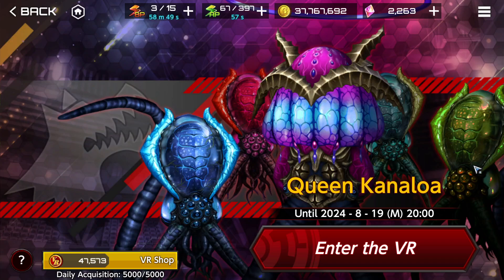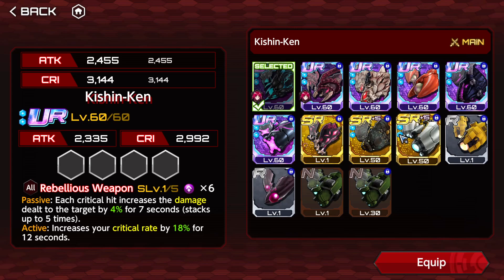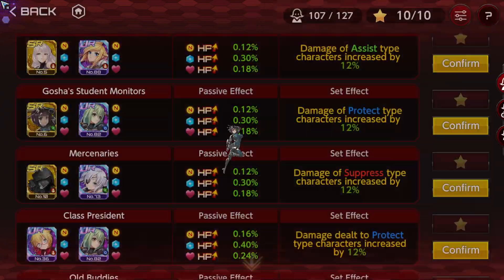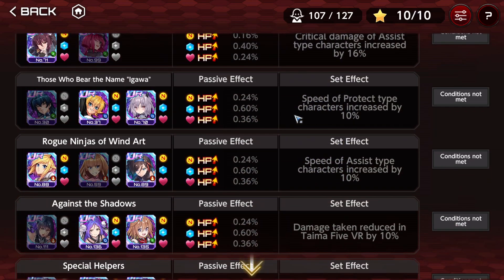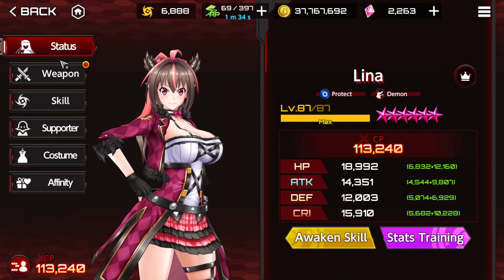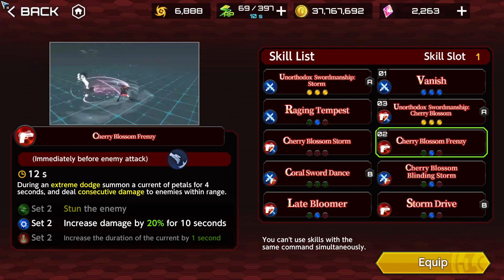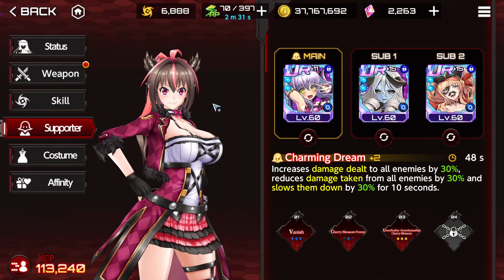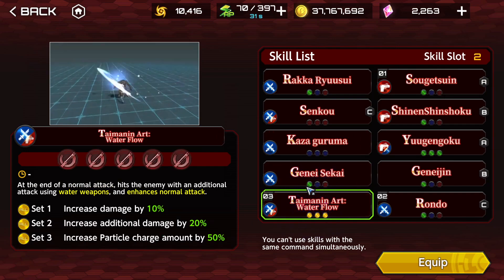Action Taimanin: VR Builds #13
Let's build a team that focuses on enhancing a single trait, Protect.